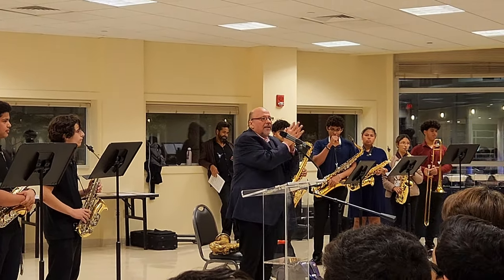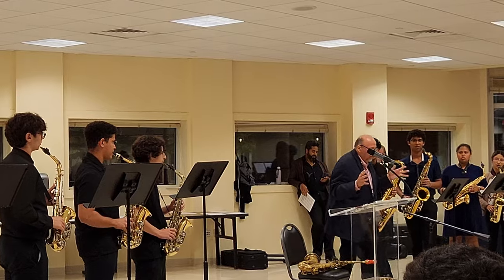Jazz Improvisation with Dr Elle Calle, Afro Cuban Jazz Music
In this video Dr. Salvatore Vinciguerra visits the Adrienne Arsht Center in Miami, Florida to attend Jazz Roots. This video is part 3 in a series of videos on the Sound Check from February 9, 2024.

This video is the Jazz Roots Lecture and Jam Session that includes students from Doctors Charter School and those from across Miami-Dade County. The clinician for the evening is Dr. Elle Calle. He discusses and highlights the influences of Chucho Valdes and his all star band and what makes them unique to the Afro cuban music genre. Dr. Calle discusses piano and percussion grooves that set the tone for this type of music and how Chucho Valdes and Paquito D'Rivera studied music to help make them better musician and improvisers of jazz.

A Special Thanks to Lakeisha Firth and Jazz Roots for this wonderful opportunity. Jazz Roots is a outreach program at the Adrienne Arsht Center that allows local middle and high school students to attend the Sound Check, Jam Session, and performances with Jazz artists throughout the school year.

To learn more about the Jazz Roots at the Adrienne Arsht Center in Miami, Florida